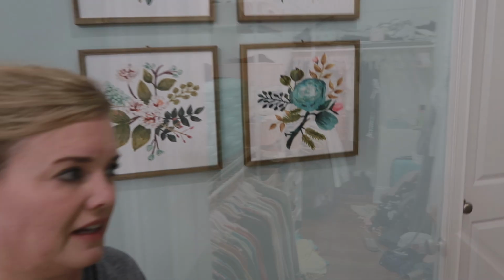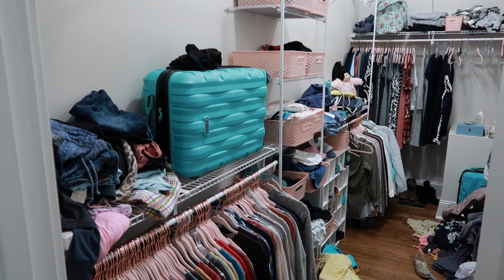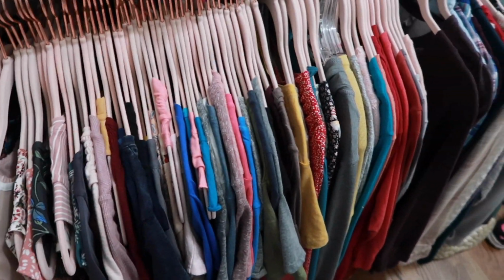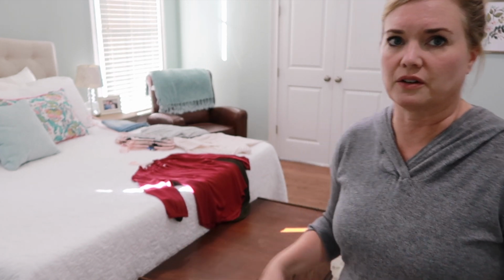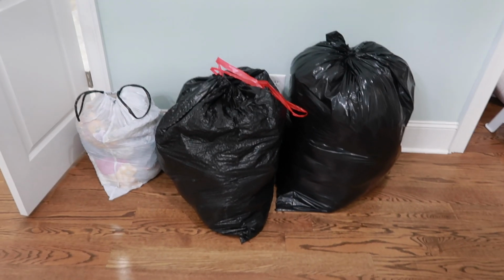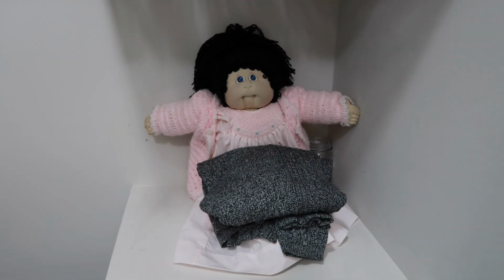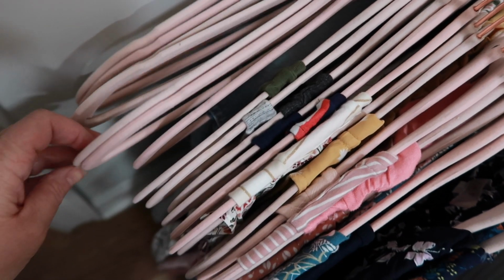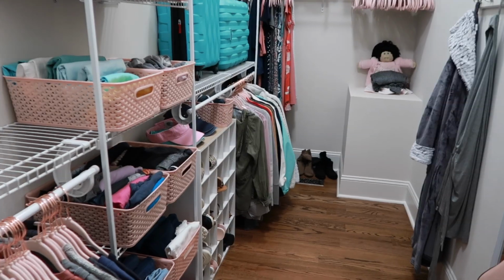Extreme Closet Declutter | Closet Declutter Before and After | Closet Declutter Minimalism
An extreme closet declutter is what I'm doing today!!  You'll see the closet before and after the declutter.  I'm exploring minimalism in this extreme closet declutter.

-Out of Control
-How to Carry On
-Change in Time

We love Mail:
Our Blessed Life c/o Colleen Eubanks
100 Old Cherokee Rd.

♡ My CAMERA EQUIPMENT:
Cannon Powershot GX7 Mark II
Spare Camera Batteries and Charger
Neewer 18 inch Ring Light
Mini Tripod